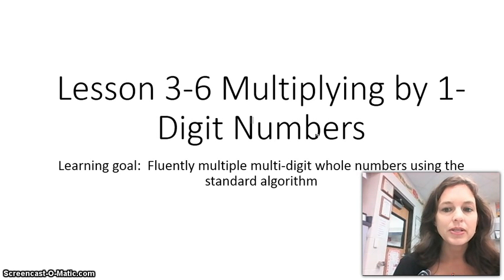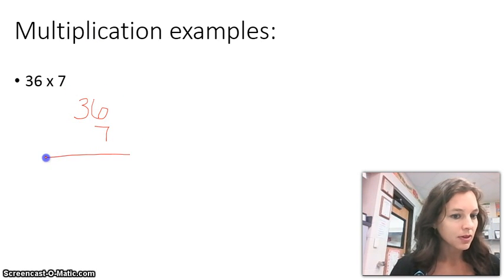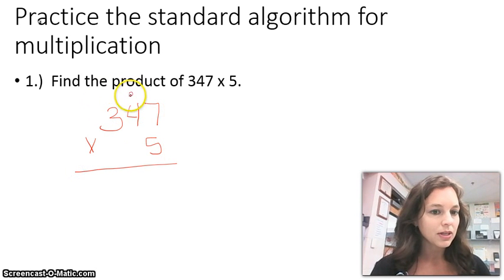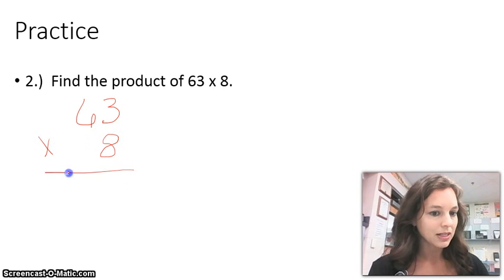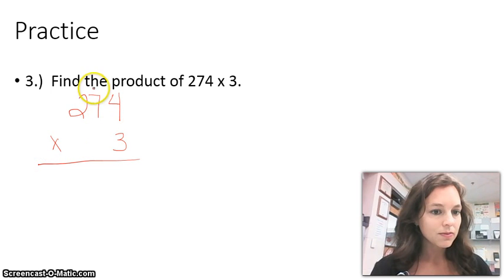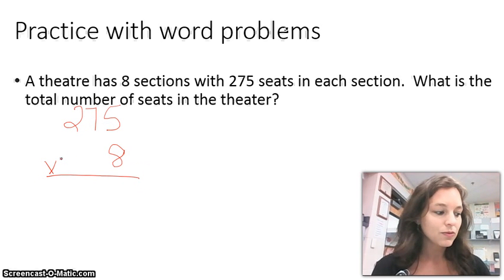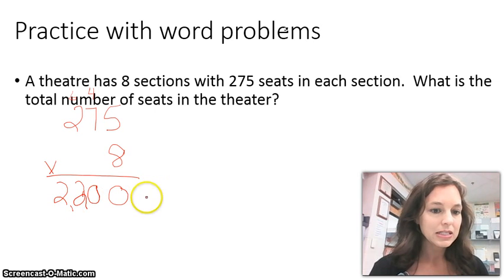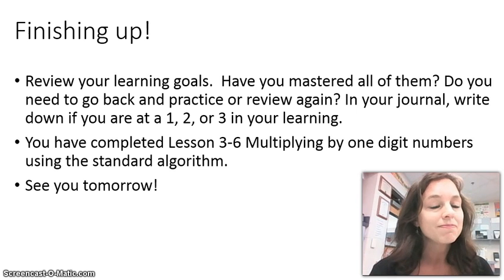Multiplying using whole numbers Envision lesson 3-6